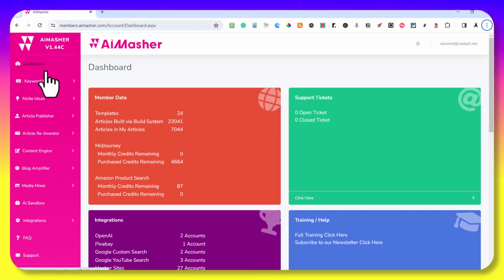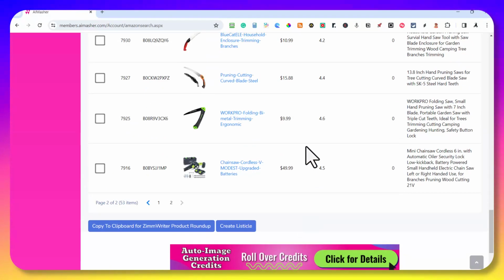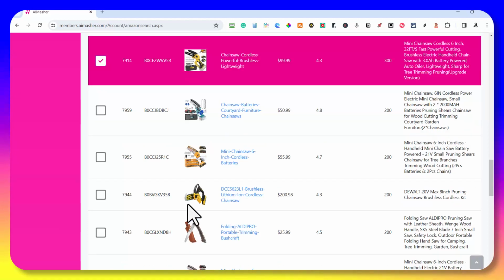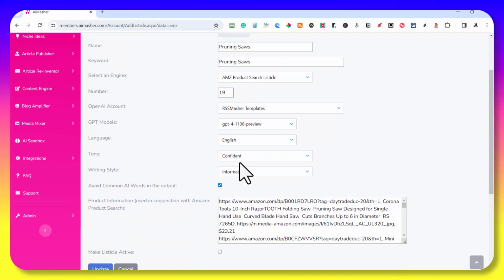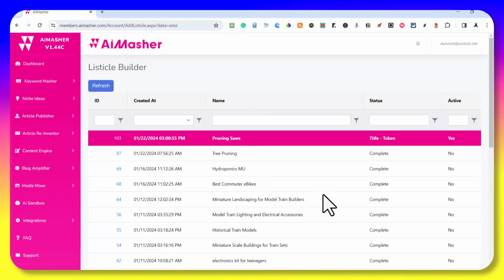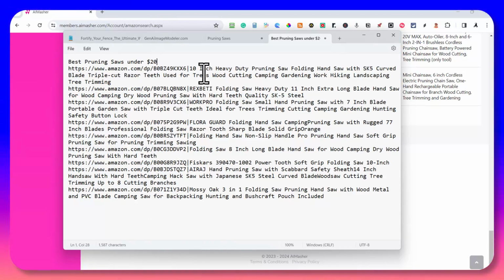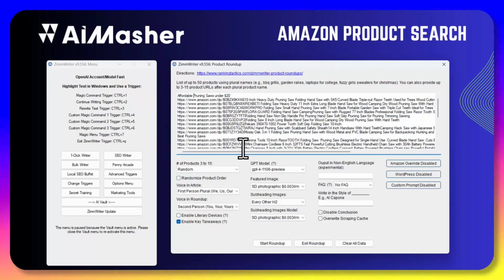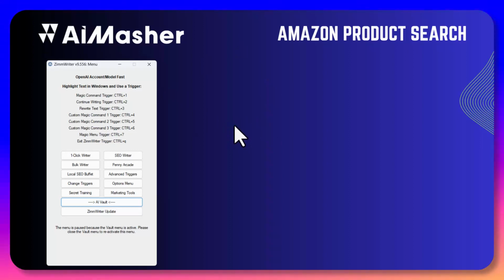How to Use Amazon Product Search in AIMasher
Learn how to boost your product reviews and roundups using the Amazon Product Search in our easy-to-follow guide! This video walks you through the Keyword Masher tool, showing you how to select and analyze products, like pruning saws, for your content on platforms such as ZimmWriter, Koala, and AIMasher.

You'll learn how to sort products by sales, ratings, and price, ensuring you pick the best for your roundup.

Plus, I'll show you how to use filters to target specific ratings and price ranges, making your content even more relevant. We'll also dive into how to transfer your selections to ZimmWriter for a compelling product roundup and use AIMasher for creating engaging listicles.

By the end of this tutorial, you can enhance your site with product links using the AAWP plugin. It's simple, direct, and perfect for anyone looking to step up their Amazon product content game!

Key insights:
🌐 It's easy to use and can be beneficial for finding products for specific niches, like a tree trimming site.
💰 Sorting Amazon products by recent sales can help identify best-selling items with high ratings, making it easier to find popular and quality products.
🛠️ Choosing a variety of products in different price ranges can lead to a good selection for further analysis.
🛍️ ZImmWriter's product roundup will do a very good job of creating an Amazon page for you, making it easier to showcase your products.
🔄 The number of listicle items generated by the Amazon Product Search in AIMasher is random, ranging from eight to nineteen.
💡 Using Amazon Product Search in AIMasher allows you to filter and sort products based on specific criteria, such as star ratings and price range.
📝 The process of building a ZimmWriter and using AI Vault for product roundup is demonstrated in the video.
🔍 Using AAWP plugin to create Amazon product roundups can save time and make the process more efficient.

TLDR: Using tools like Amazon Product Search in AIMasher, ZimmWriter, and AAWP plugins can help streamline finding and showcasing popular and quality products on Amazon.

Chapters:
1. 00:00 🔍 Use Amazon product search in AIMasher to find related terms for your product and build a table.
2. 01:07 🔍 Sort Amazon products by rating, price, or recent sales, and filter for best sellers with high ratings.
3. 01:53 🔍 Select about fifteen products from Amazon Product Search to send to ZimmWriter, avoiding duplicates and choosing items with higher prices, then decide between two options with all the selected products.
4. 02:53 🔍 Use Amazon Product Search in AIMasher to create a listicle with ASIN codes and short descriptions for Amazon page creation, and use GPT-4 for English confident and informative Amazon reviews.
5. 04:09 🛍️ Update and turn on Amazon Product Search in AIMasher to generate listicle numbers for article content.
6. 05:01 🔍 Use Amazon Product Search in AIMasher to filter and sort products by reviews and price, then copy the list to a notepad for easy reference.
7. 06:01 🔍 Use Amazon Product Search in AIMasher to easily send links for product searches, get additional credits, and build ZimmWriter for product roundups.
8. 07:26 🛍️ Use AAWP plugin to easily create Amazon product roundups with individual product selection and short codes for your sites.